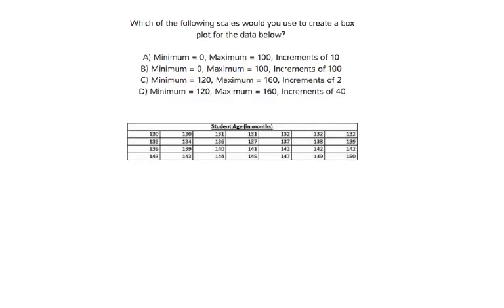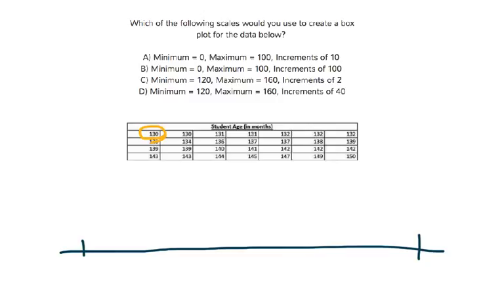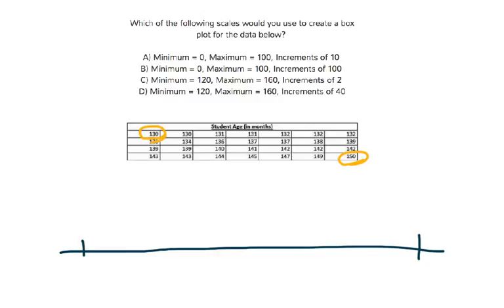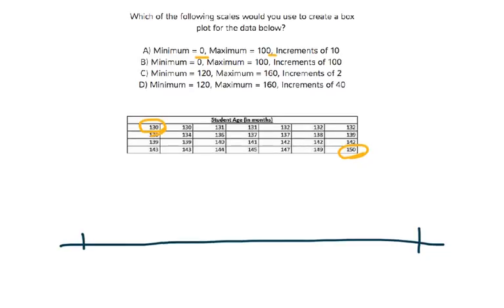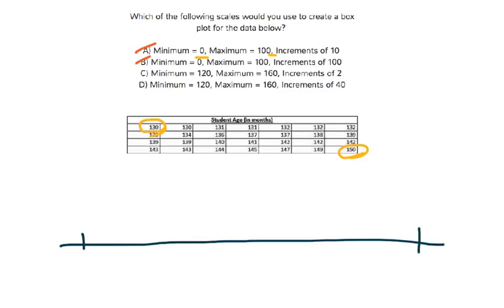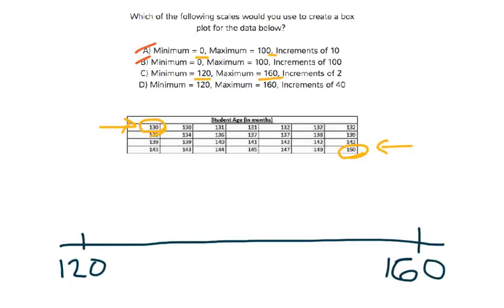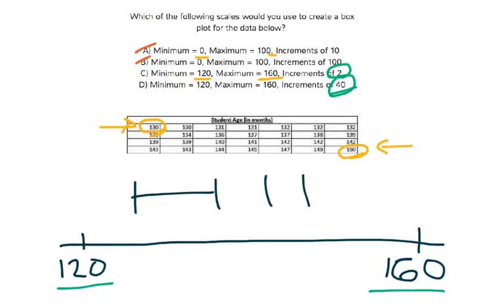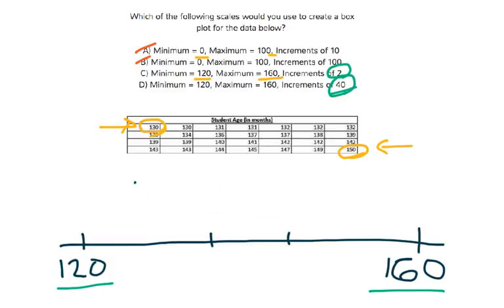[9.DS.1-3.5] Represent Data with Plots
Draw the correct bars for each interval in a histogram